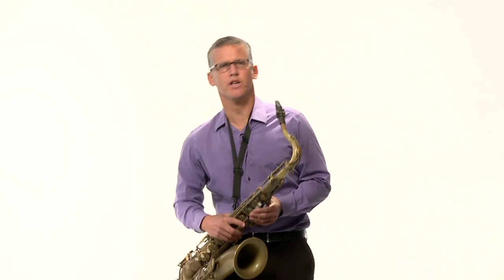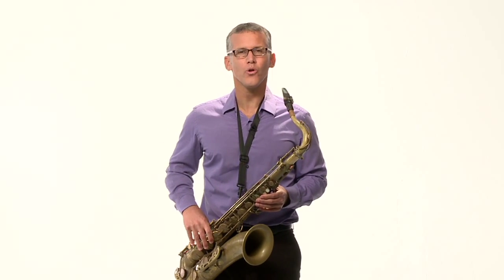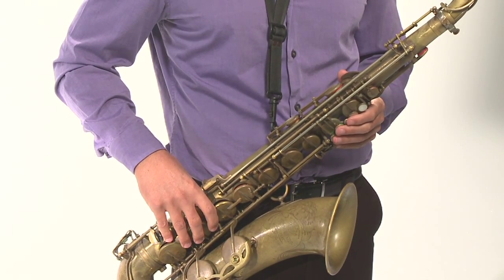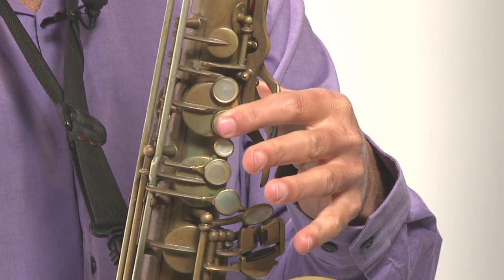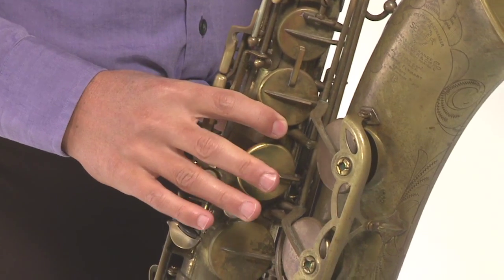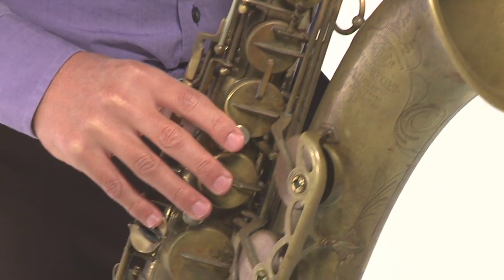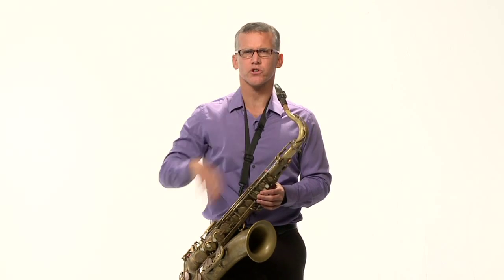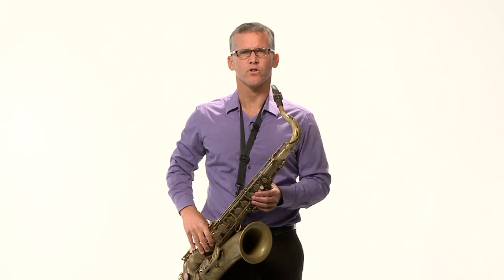Learn Tenor Saxophone From A Master: Lesson 4 A Beautiful Sound With David Sills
Learn Tenor Saxophone From A Master: Take Tenor Sax Lessons With Virtuoso David Sills

Learn From A Master: Take Tenor Saxophone Lessons with Virtuoso Musician David Sills, LA jazz and studio musician known for his work with artists like David Benoit, Dianne Schuur, and Steve Tyrell. Here are over 20 video lessons that will teach you how to play the tenor sax right away. (whether you are a complete beginner or wanting to learn more advanced techniques. The curriculum was created by some of the leading music educators in the world. (Music notation is included).
The lessons cover:
Introduction
Your Saxophone
Cleaning Your Tenor Saxophone
A Beautiful Sound (Posture)
Reeds
The First Three Notes
Tuning
Dynamics
The Scale
We Are Rollin’ Along
Crazy Stuff!
Staccato, Legato, Slur, Accent
G Major Scale
Rehearsal Etiquette

(free beginning beginner band and orchestra  lessons theory music video instruction tutorials